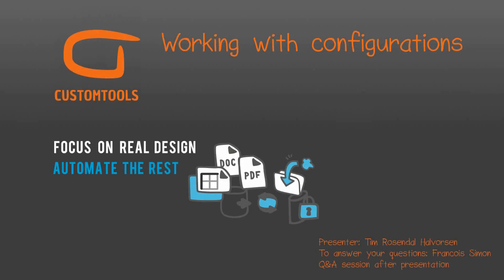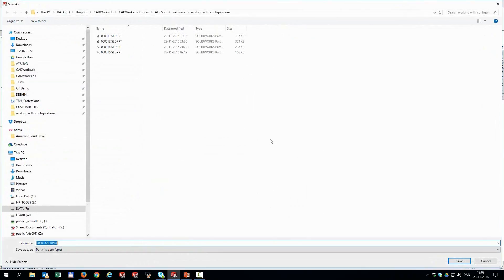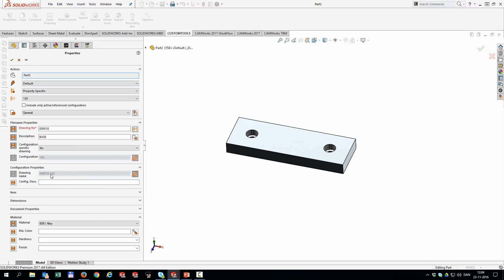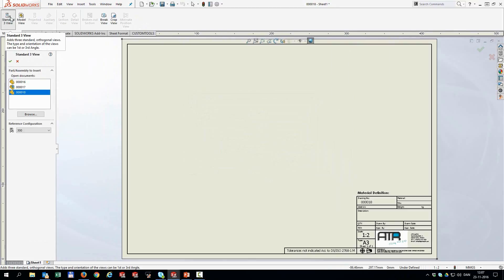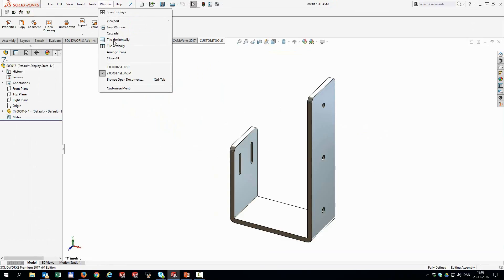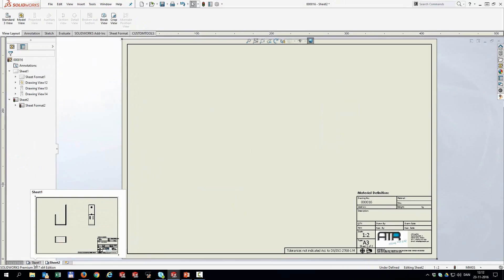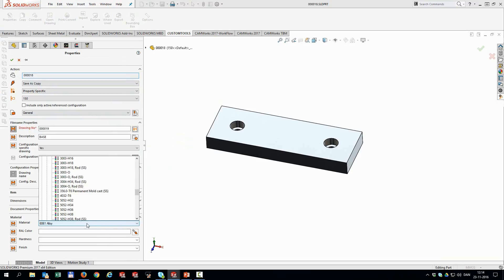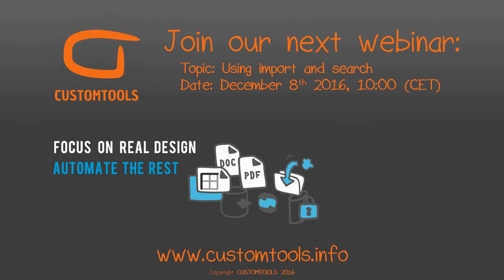Working with configurations webinar